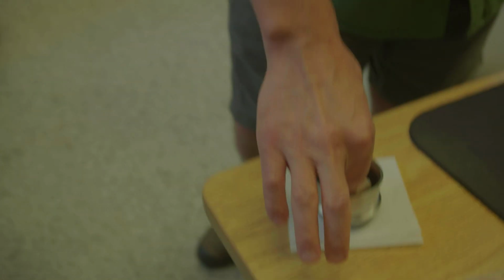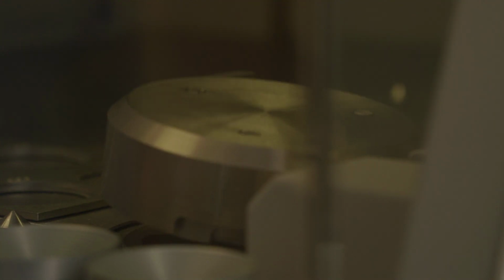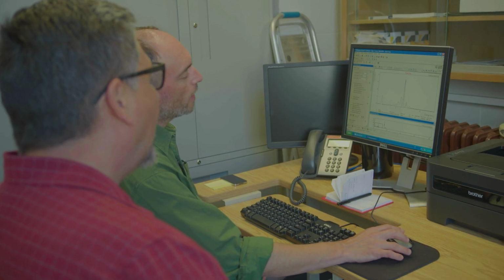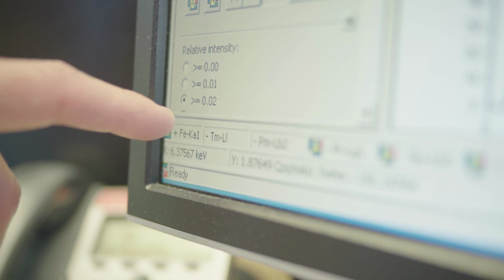The Cadilac of XRFs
Rudy joins Dr. Adrian Burke in his lab at the University of Montreal to check out the Cadillac of XRFs. Adrian is running a sample from a nearby quarry to see whether it’s the same material as precontact tools uncovered at Île Saint Bernard. With increased capabilities and the ability to analyze rare earth elements, high powered XRF is complementary to handheld instruments, each with its own applications for geoarchaeology.